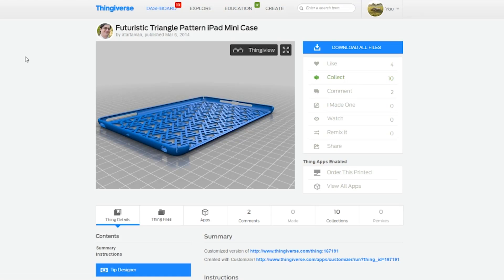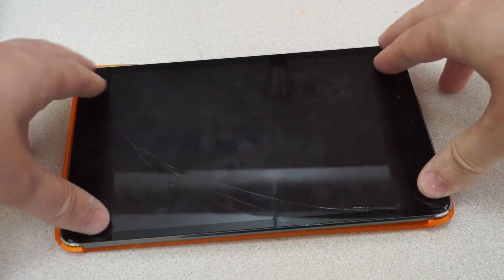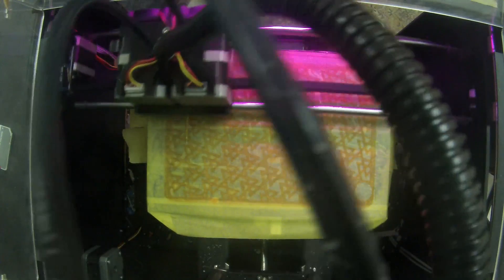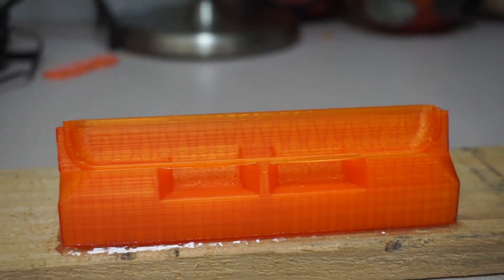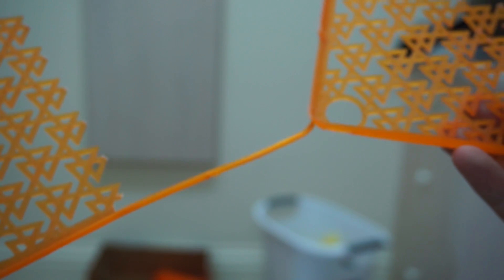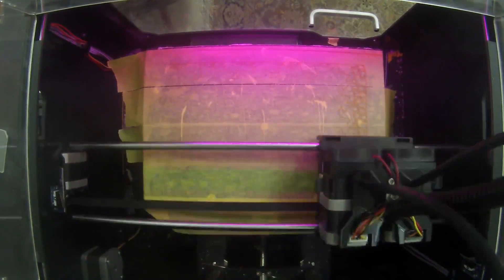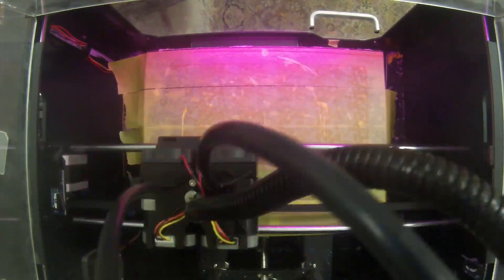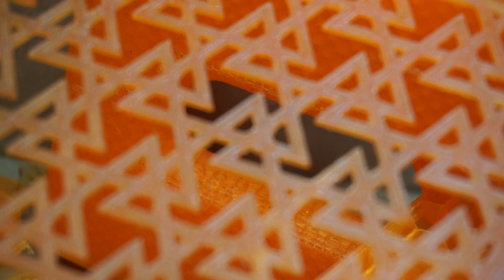3D Thursdays E7: Is It Practical to Print an iPad Case?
On this episode, we print an iPad case and test its practicality, along with a dock to hold the iPad upright on a desktop surface.